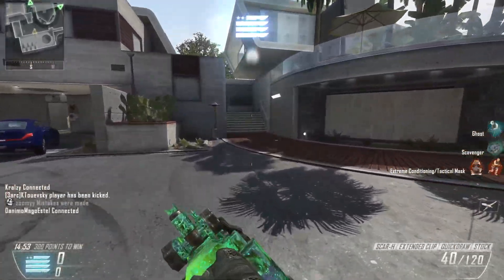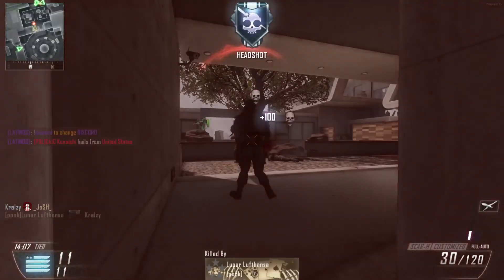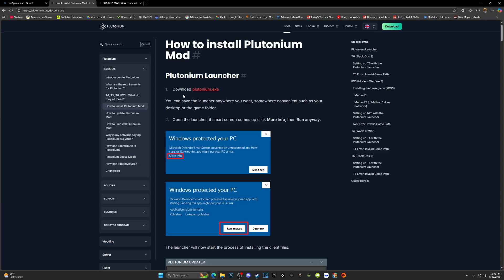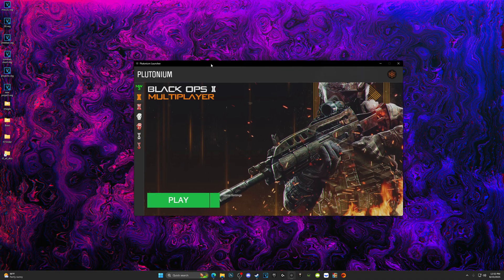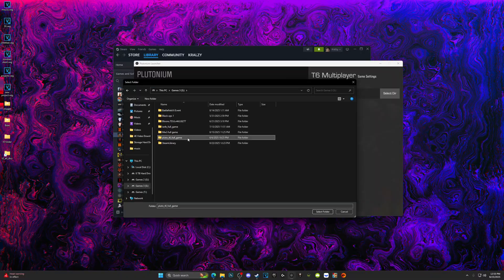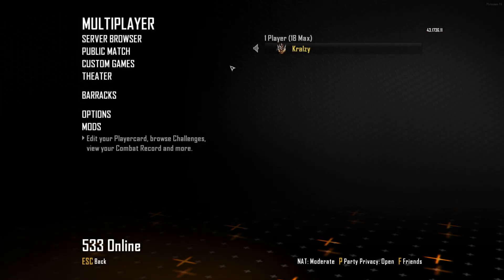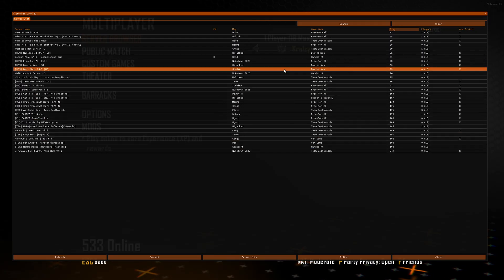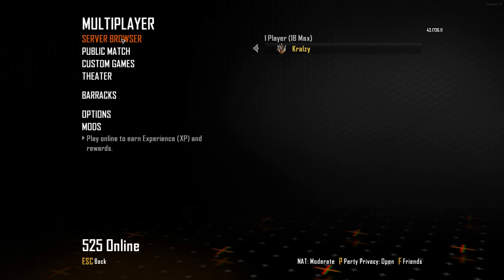How to install Black Ops 2 Plutonium in 2026 (TUTORIAL)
~Kralzy💙

0:00 Intro
1:00 Plutonium Install
3:00 Unlock all
4:45 Bo2 Gameplay